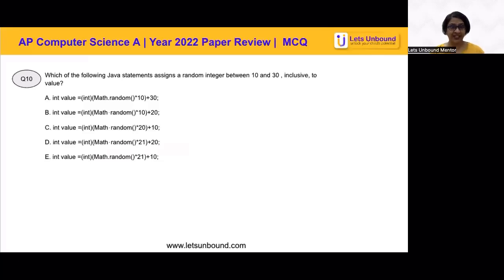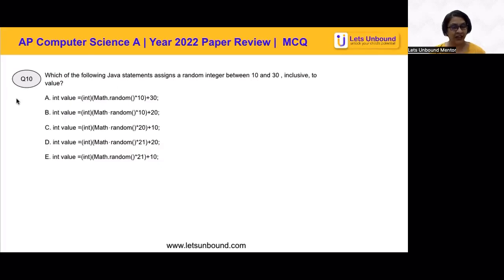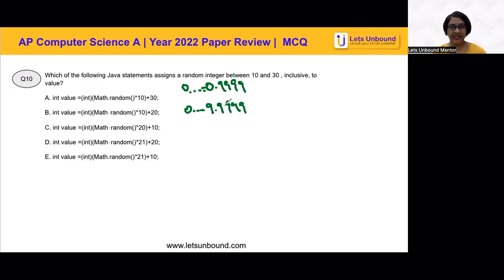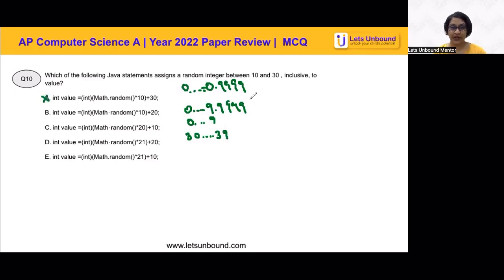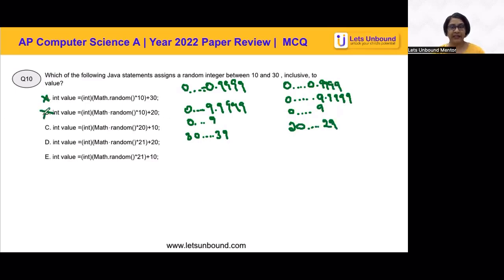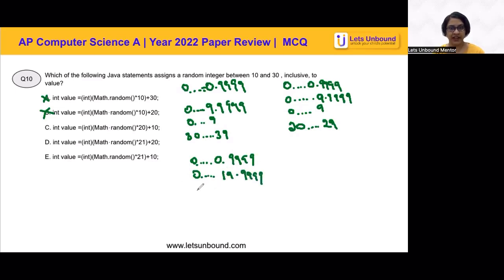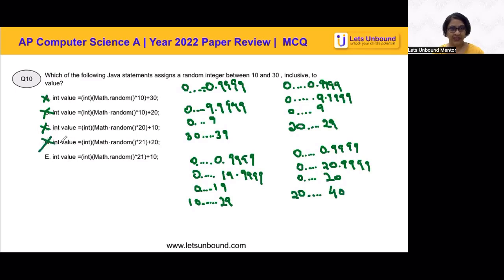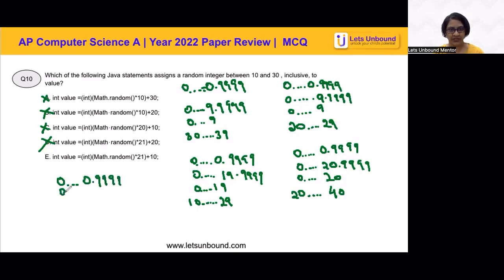MCQ - 10 | AP Computer Science A Previous Year Question Paper 2022 Solution | Lets Unbound